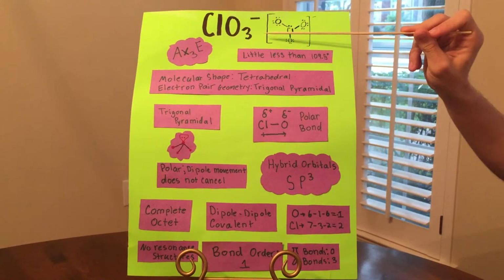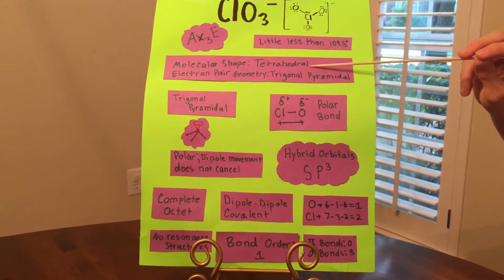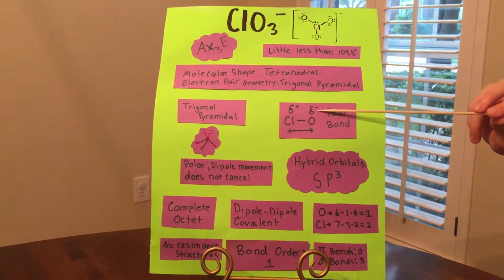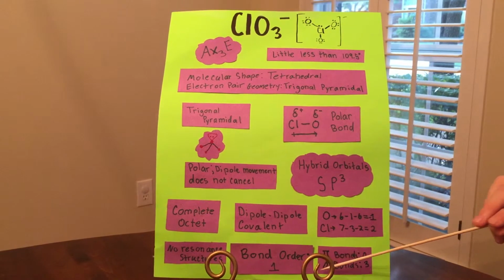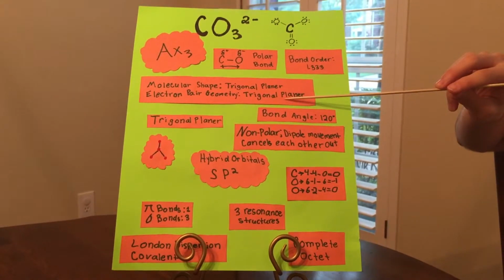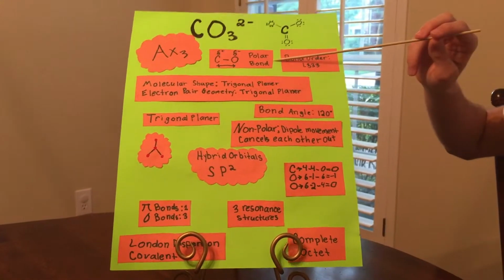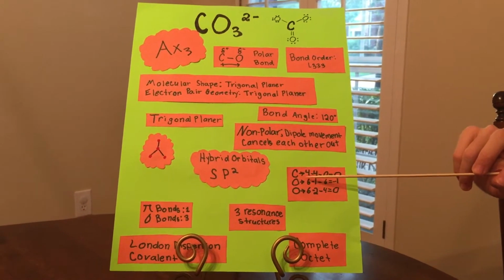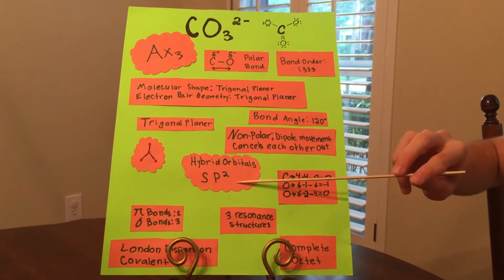Ben's Bonding Project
Period E; Molecular Bonding project